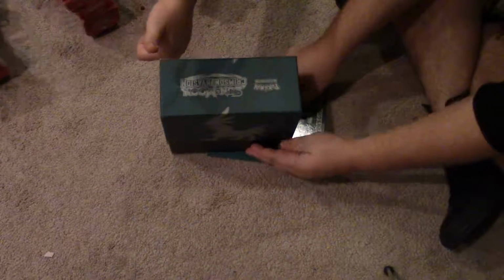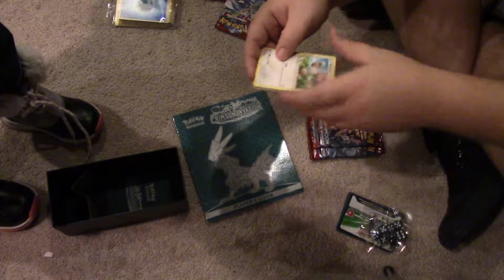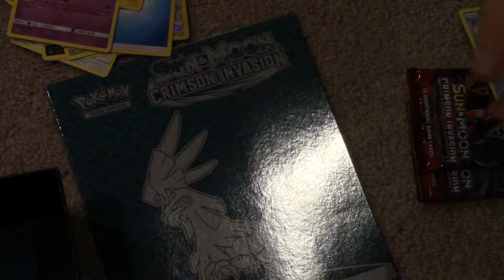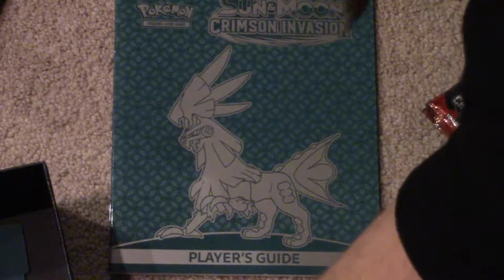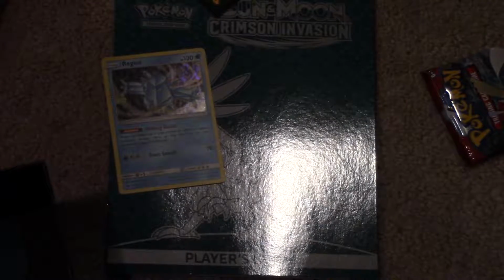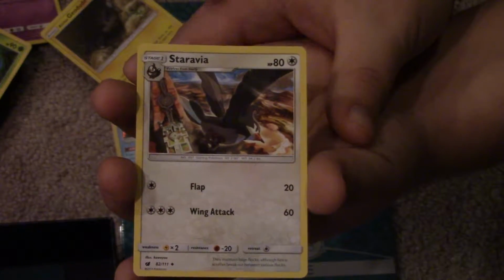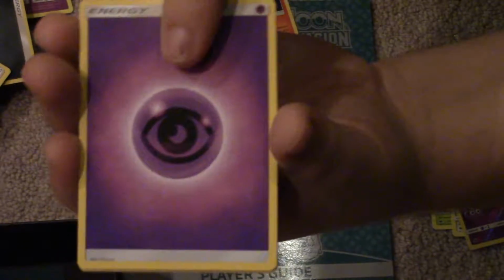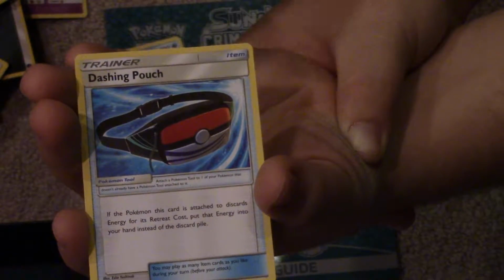Daughters and Father Open Crimson Invasion Trainer Box!! Fun!!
What is up Pokemon players? Tonight i am coming at you with an epic video including my 2 daughters, fiance, and myself. We opened 8 packs in total and got some pretty sweet stuff (mostly that Kira likes) lol It was totally worth the $29.99 at best buy. We will be doing more videos as a family in the future.